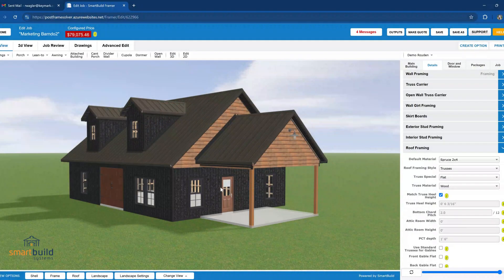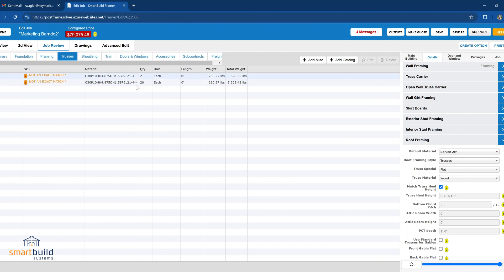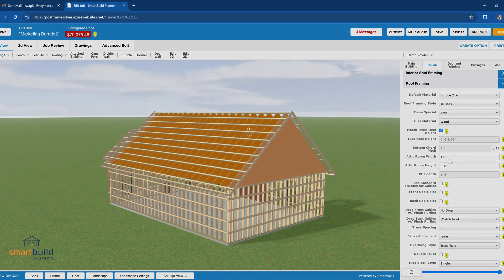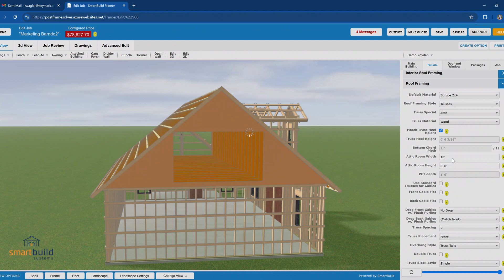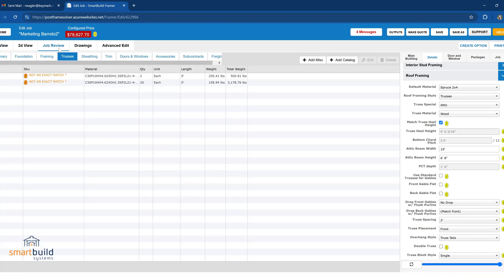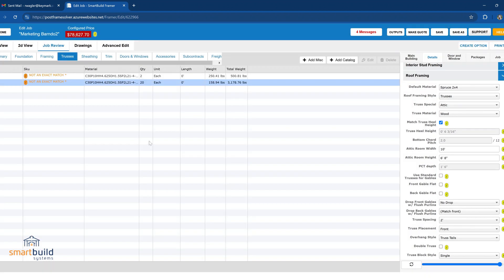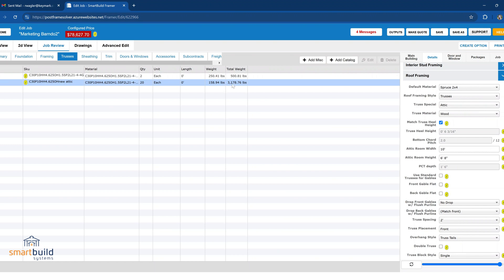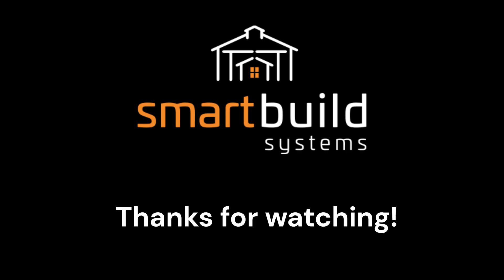Room-In-Attic trusses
Learn how to add Room-In-Attic trusses to your models.
Summary:
The video discusses the process of integrating attic trusses into building designs using SmartBuild. When a designer cannot find an exact match for trusses in their catalog, they must adjust settings to visualize and create trusses according to their building’s needs. The process is uniform, regardless of the truss style or type of building frame being used.

The video demonstrates how to activate and use fields in the SmartBuild software to create an attic-style truss. By inputting room dimensions, users can visualize how the truss will appear in the building design. This visualization helps in adjusting trusses to fit specific design needs before proceeding with estimates.

For designers who frequently work with specific building sizes, creating a catalog of attic trusses ensures that SmartBuild can automatically find matching trusses for future projects, simplifying the design process. The video explains how to create and add new trusses to this catalog, allowing for efficient retrieval and application.

The speaker explains how to adjust room sizes and create trusses with proper webbing to ensure they look visually normal in the design. By reviewing the job and configuring truss settings, designers can add new attic trusses to their database, complete with descriptions and SKU details for easy management and reference.

The video also offers tips on managing truss pricing within the SmartBuild software. By checking and updating truss prices regularly, designers can ensure their cost estimates remain accurate over time. This feature allows users to keep their catalogs current and useful.

In conclusion, the video provides a concise guide on implementing attic trusses in building designs using SmartBuild. It emphasizes the importance of maintaining an updated truss catalog and offers practical steps for visualizing and pricing trusses effectively.

Action items:

1. Explore and activate the attic truss feature in SmartBuild to visualize building designs with attic trusses.

2. Adjust and input room dimensions in SmartBuild to ensure truss designs fit specific project needs.

3. Create and maintain a catalog of frequently used attic trusses to streamline future design processes.

4. Review truss settings and configurations to ensure accuracy before adding them to the catalog.

5. Regularly check and update truss prices in SmartBuild to maintain accurate cost estimates.

6. Watch the additional implementation series video for a more in-depth understanding of setting up a truss catalog.